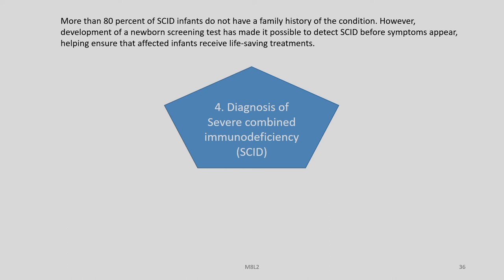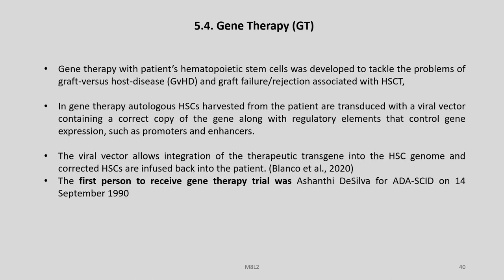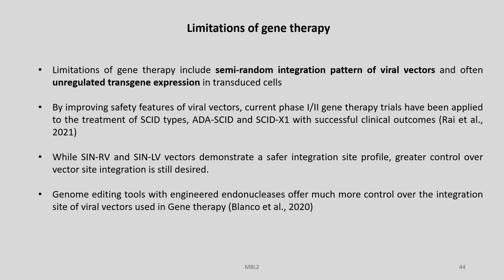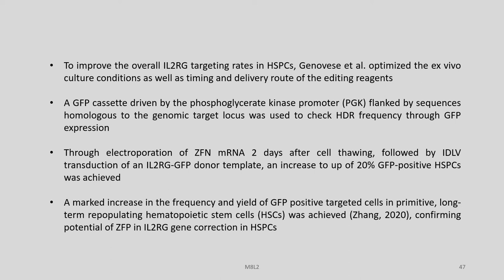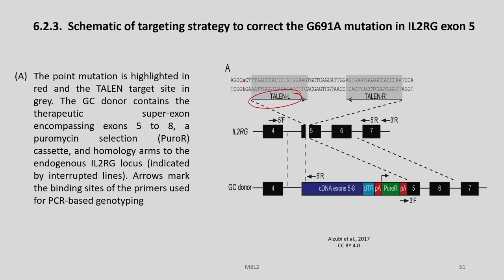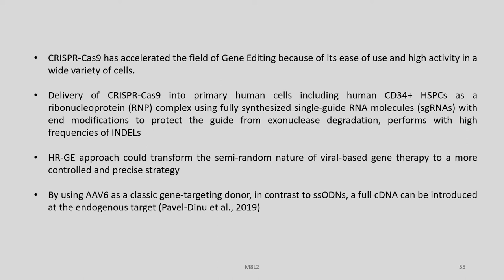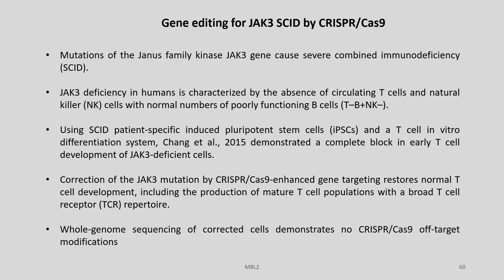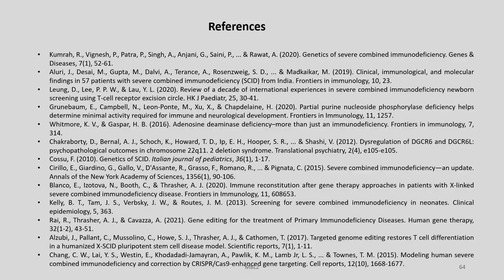Lec 31: Human cell engineering in diseases : Severe combined immunodeficiency (SCID) - Part B